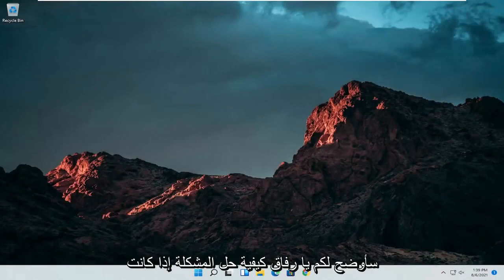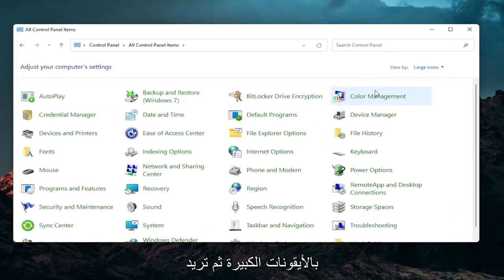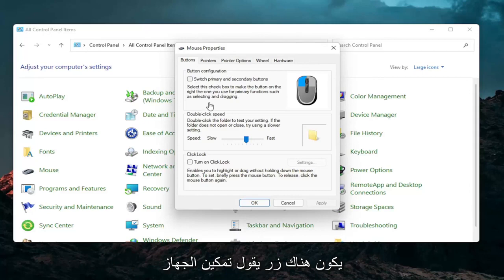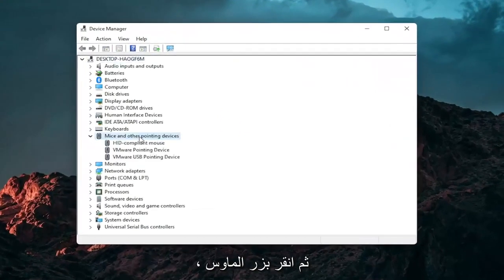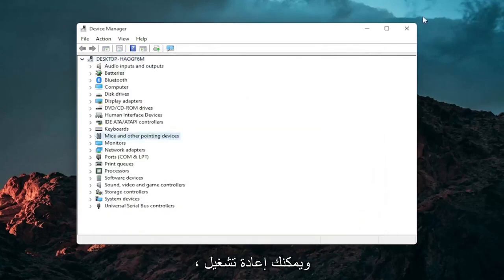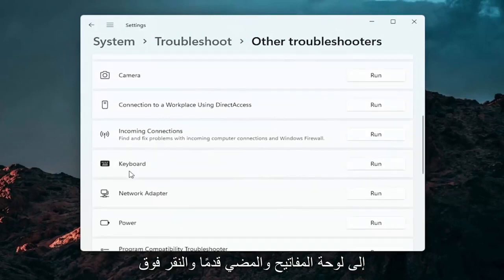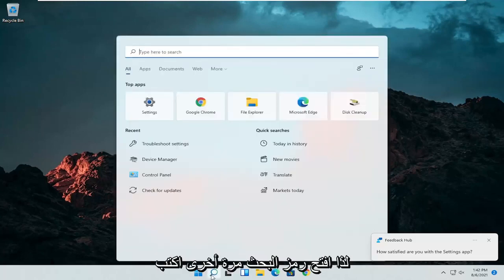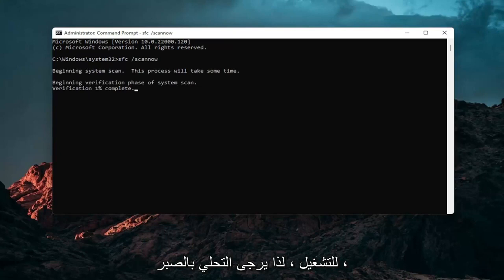تصليح ماوس اللمس او لوحة اللمس لابتوب نظام ويندوز 11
كيفية إصلاح مشكلة لوحة اللمس في الكمبيوتر المحمول Windows 11 (3 إصلاحات)

تغطي هذه الصفحة الطرق الأكثر شيوعًا لحل مشكلة لوحة اللمس للكمبيوتر المحمول التي لا تعمل. إذا لم تتمكن من حل لوحة اللمس في الكمبيوتر المحمول الخاص بك بعد تجربة الحلول الموجودة في هذه الصفحة ، فمن المحتمل أن لوحة اللمس لا تعمل بسبب سبب أقل شيوعًا. في هذه الحالة ، نوصي بأخذ الكمبيوتر المحمول إلى ورشة إصلاح أجهزة الكمبيوتر لمزيد من التحليل.

هل فأرة الكمبيوتر المحمول الخاصة بك لا تعمل؟ جرب هذه النصائح لتحري الخلل وإصلاحه في لوحة اللمس لجعل الماوس يعمل مرة أخرى في أسرع وقت.

المشكلات التي تم تناولها في هذا البرنامج التعليمي:
لوحة اللمس للكمبيوتر المحمول لا تعمل
لوحة اللمس للكمبيوتر المحمول لا تعمل بنظام التشغيل windows 11
انقر فوق لوحة اللمس للكمبيوتر المحمول لا يعمل بنظام التشغيل windows 11
لوحة اللمس للكمبيوتر المحمول معطلة
انقر نقرا مزدوجا فوق مشكلة لوحة اللمس في الكمبيوتر المحمول
لوحة اللمس للكمبيوتر المحمول انقر نقرًا مزدوجًا لا يعمل بنظام التشغيل windows 11

قد تتوقف لوحة اللمس على أجهزة الكمبيوتر المحمولة وأجهزة الكمبيوتر التي تعمل بنظام Windows 11 عن العمل أحيانًا. في بعض الأحيان ، لا يتم تمرير لوحة اللمس بشكل صحيح ، بينما في أوقات أخرى ، لا يمكن لجهاز الكمبيوتر الذي يعمل بنظام Windows 11 اكتشاف لوحة اللمس على الإطلاق.